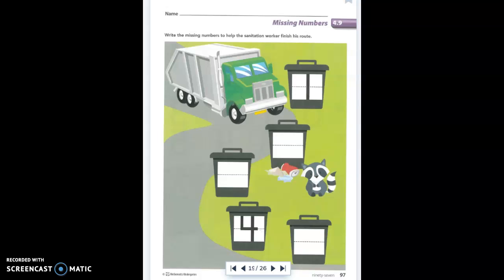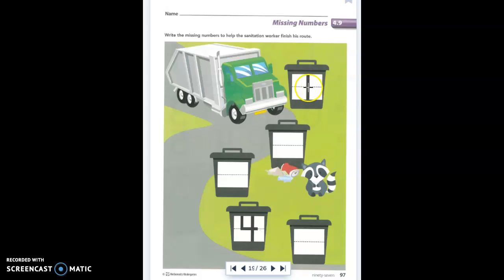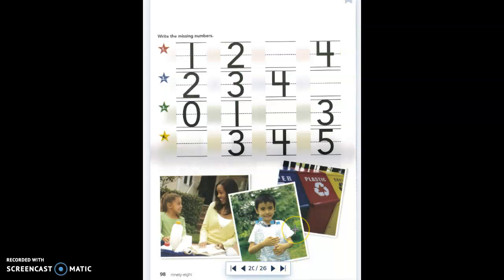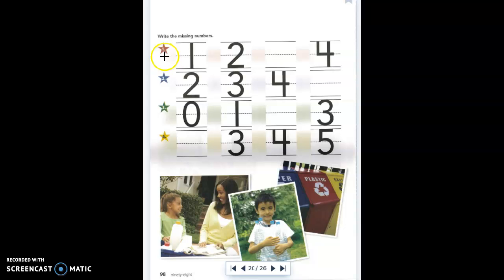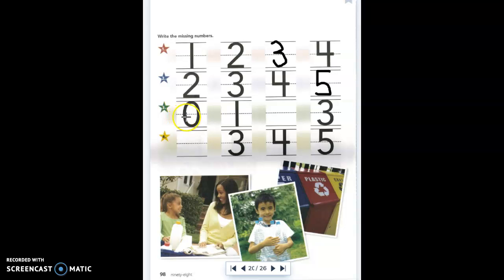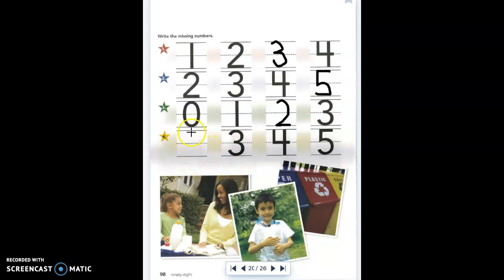Math Lesson 4.9